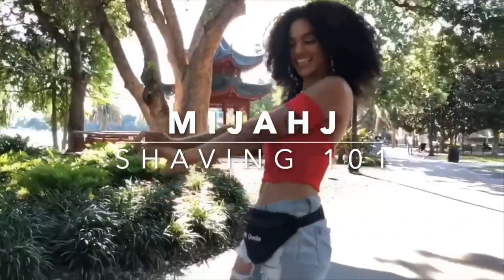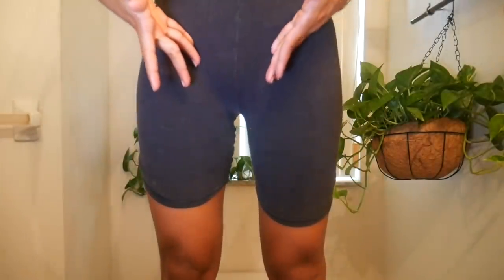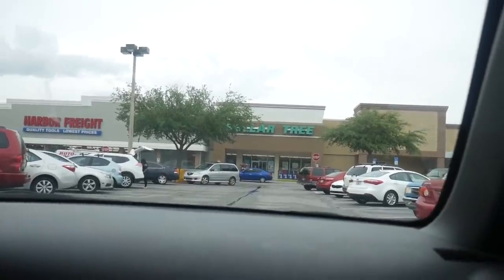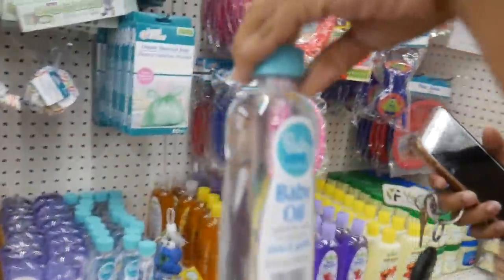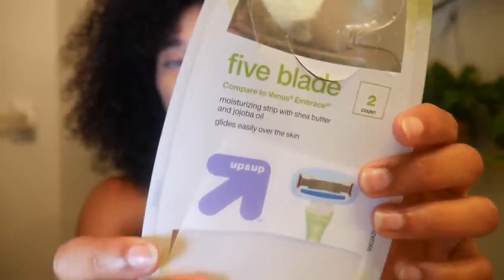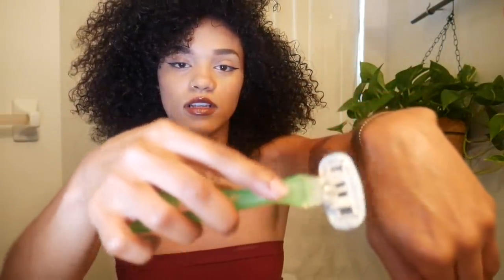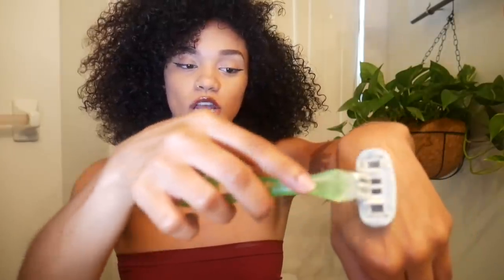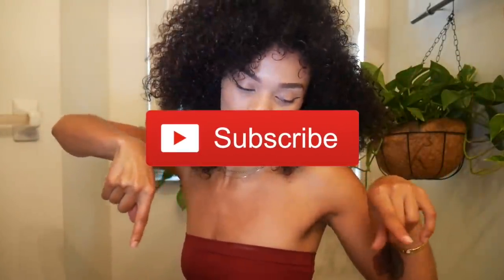SHAVING 101 | SHAVING DOWN THERE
Shaving 101 and everything u need to know for ya girl to be nice and smoooove 🐱💓

Remember self care 🥰
Not everyone shaves and not everyone goes bald to each their own. This video is just my advice on shaving down there for alllll these years ESPECIALLY on a BUDGET cause it aint easy out here lol

But I’ve gotten so many ?’s regarding this if u have anymore lemme know !

♡ hey y’all!

✩ need a vacation planned but don’t know where to start. ✈️ Book me to plan one for you from weekend getaways to month stays

✩ get $40 off 💰 your first stay on Airbnb when you sign up using my code

✩ send a donation 💸 if ju want to help feed us along the way